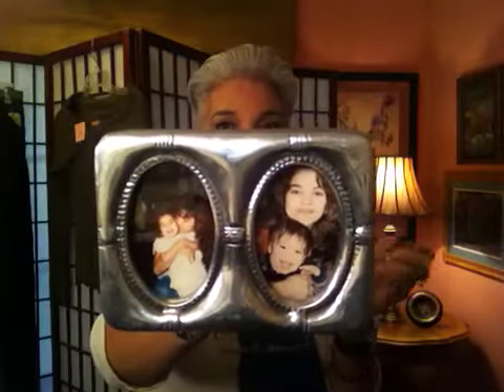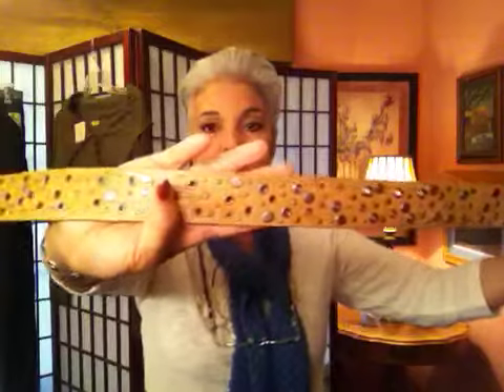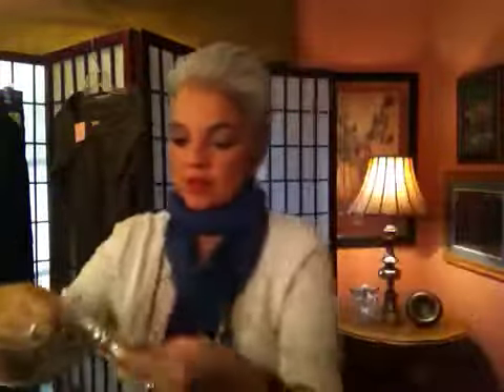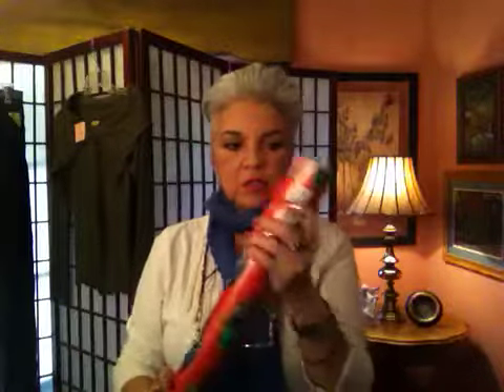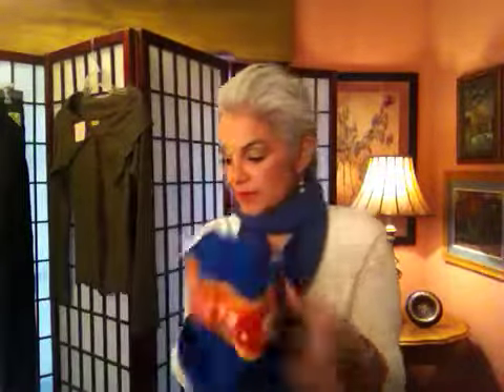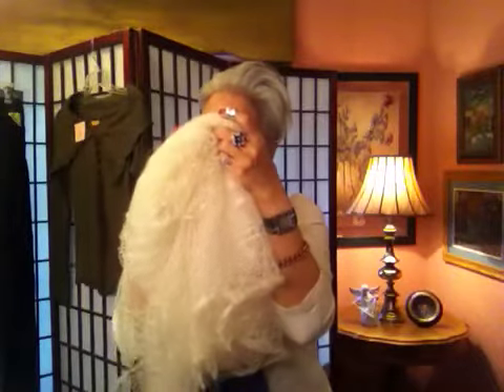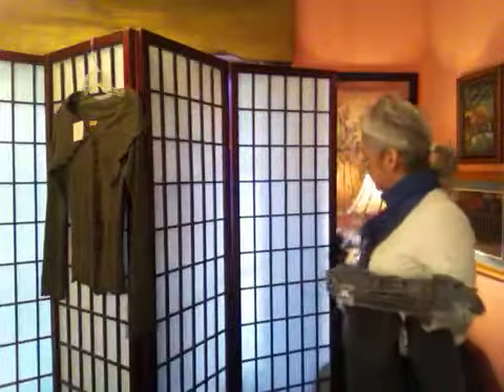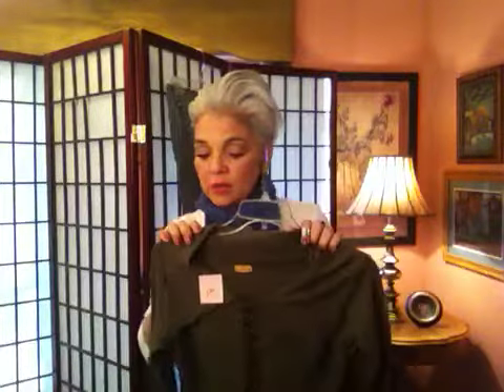Thrift shop haul: high end jewelry,VIGOSS Jeans $3.00 - geekery.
Tops,jeans, jewelry Whiting and Davis handbag, Geekery, and more.